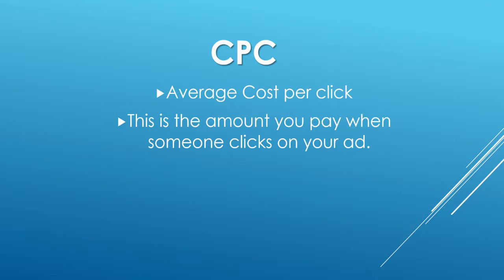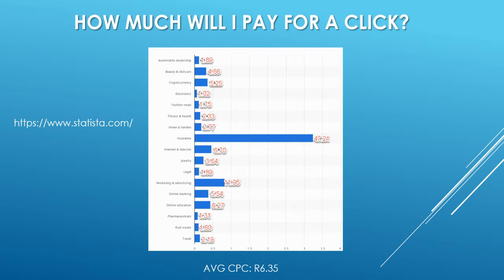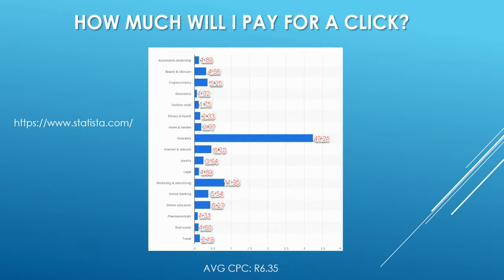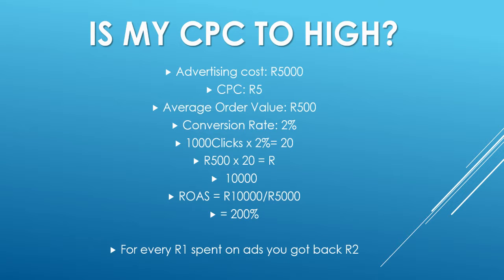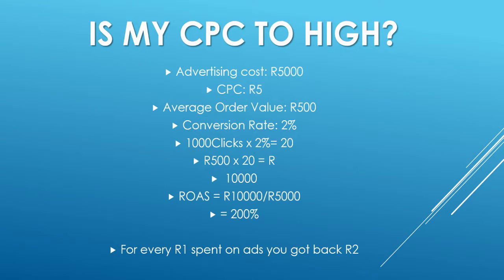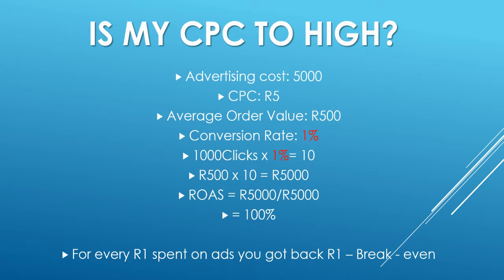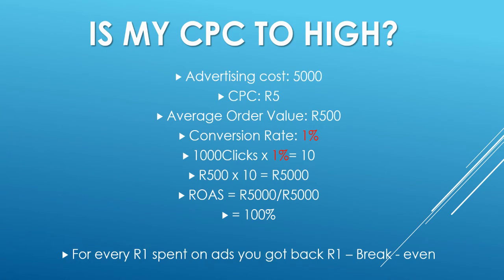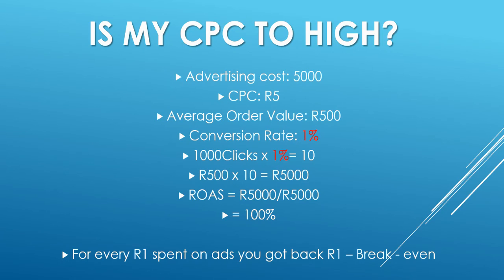What is CPC?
This video is part of a series where i cover common digital marketing terms.
The amount you pay on average when someone clicks on your advertising.